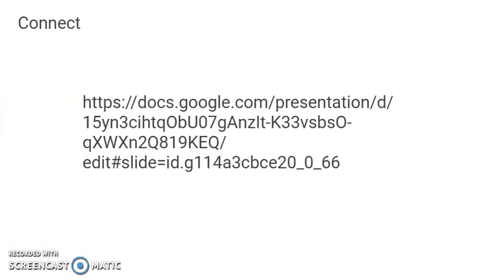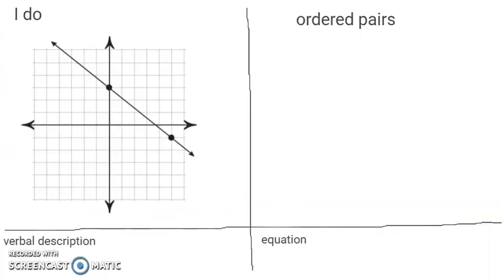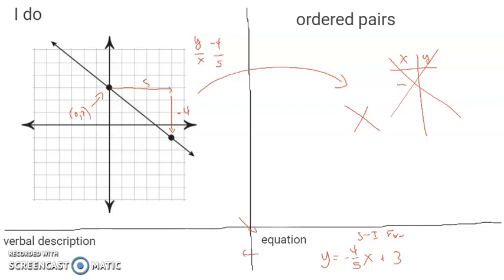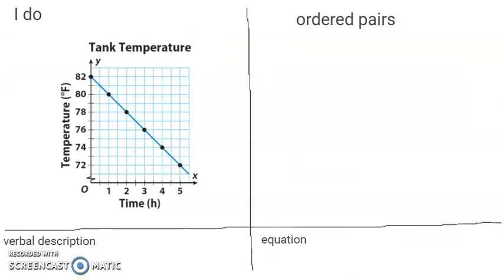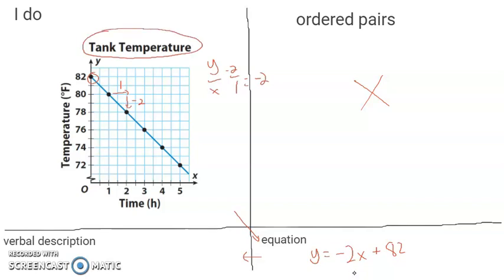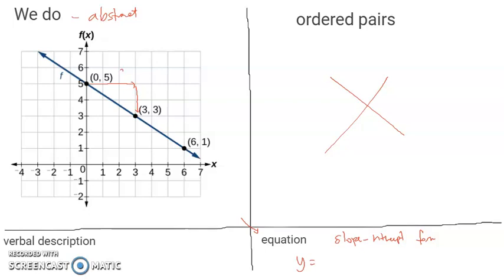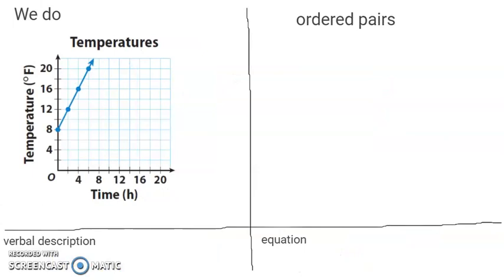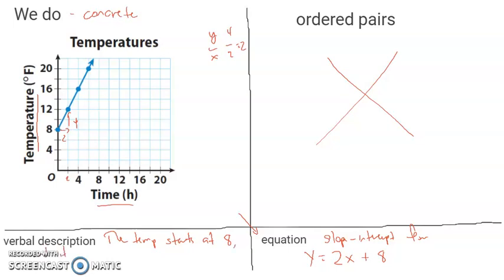8F Lesson #22 writing equations and verbal descriptions from graphs